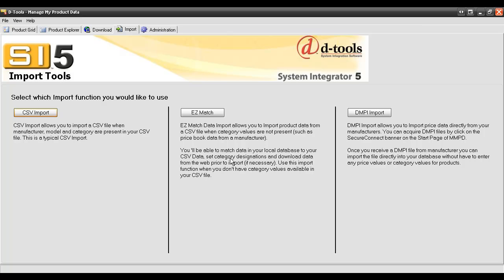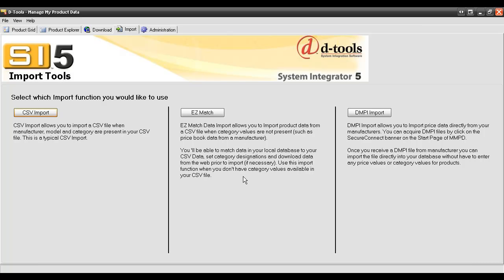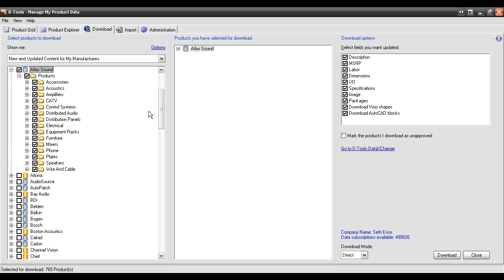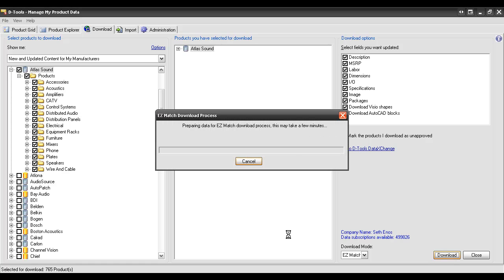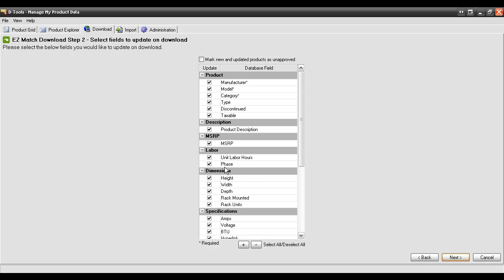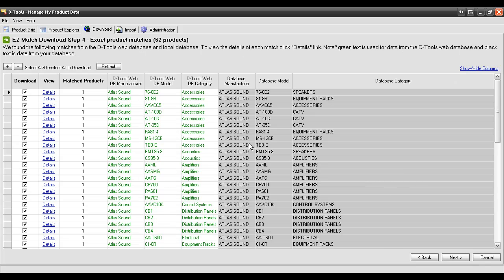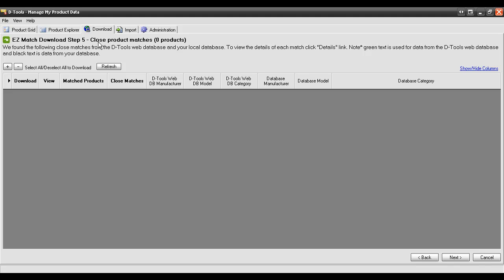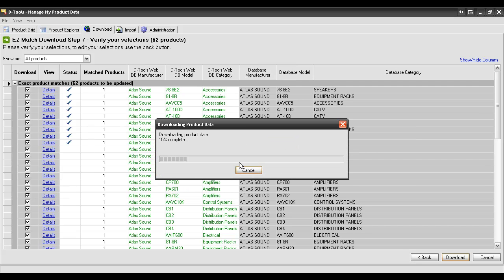Updating your Capitol Sales Products with Additional Fields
This video demonstrates how to update your existing SI5.5 data with .jpg images, dimensions, and Input/Output data for your products.